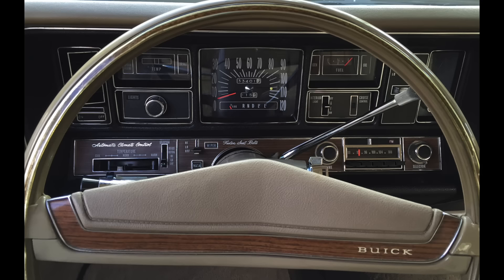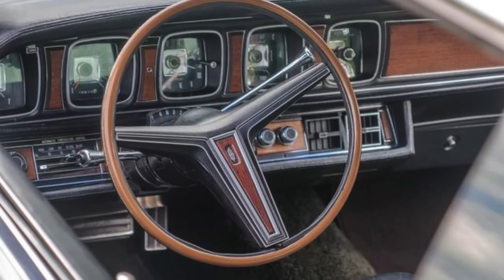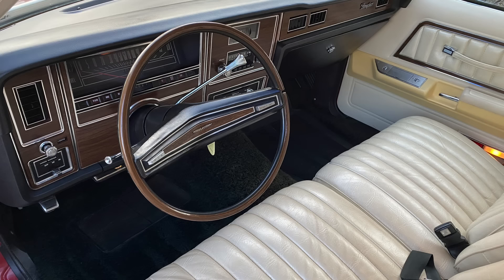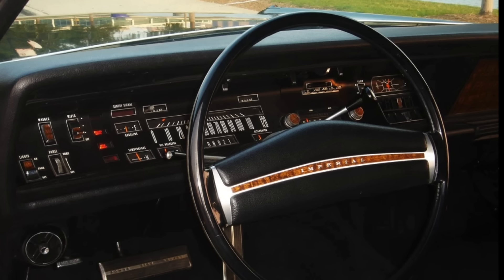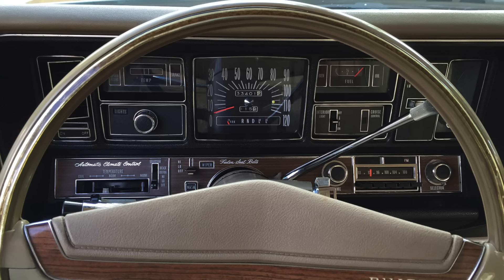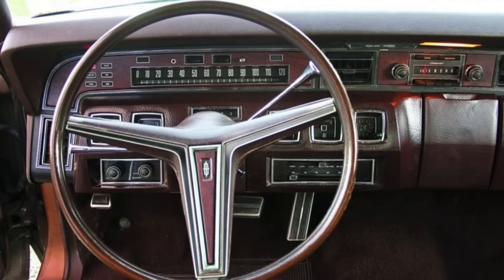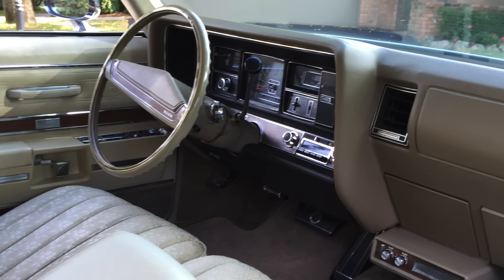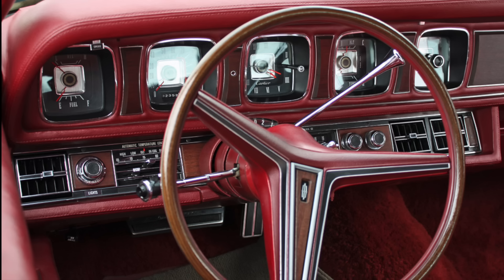Worst Automotive Inventions: The "Rim Blow" Steering Wheel That Many Customers Hated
Learn more about this very short-lived invention, the rim blow steering wheel!